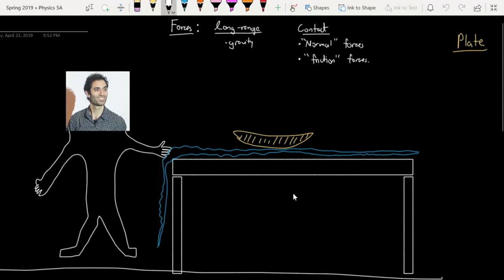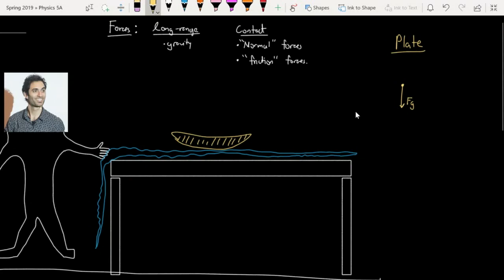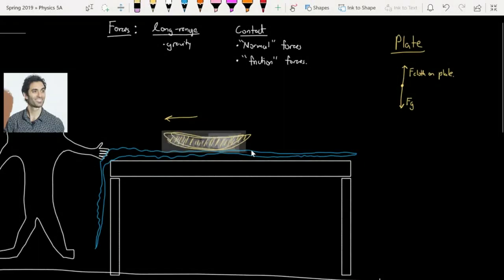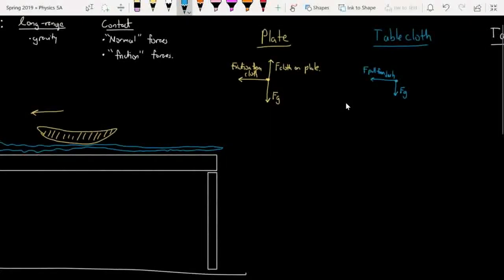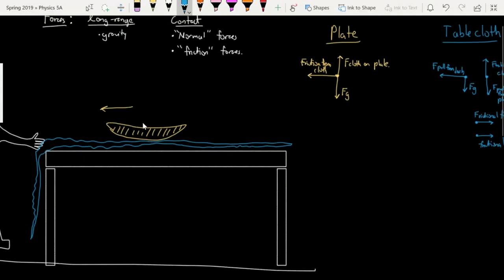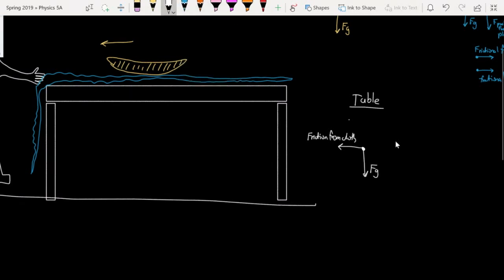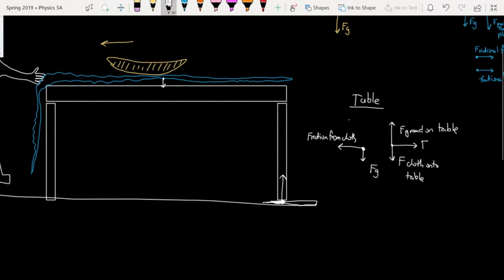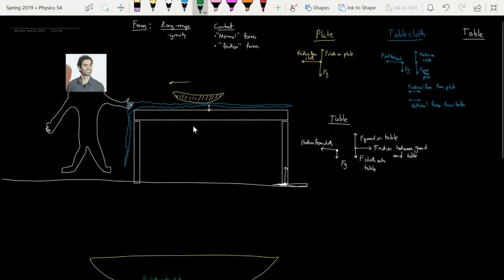Pulling Tablecloth Problem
No idea why the cursor was not showing, yet the mouse cursor was. Will fix that before the next video.

The audio starting acting up around the 16 minute mark, so I cut it out after that. I went on in depth about the directions of the frictional forces acting on the tablecloth, table and plate. I might put out another short clip going over it, but only if I sense people are still confused about it.